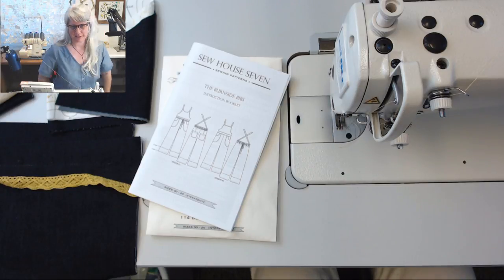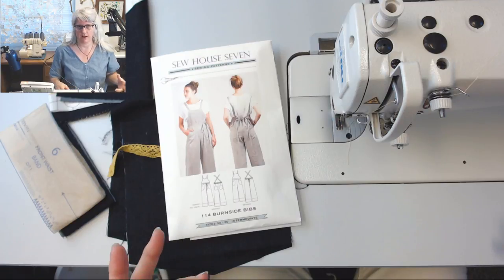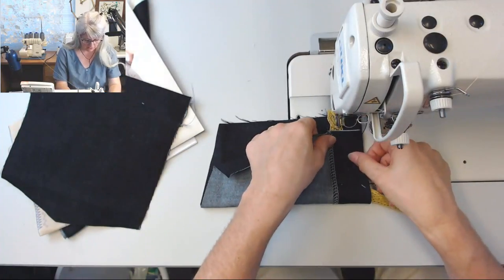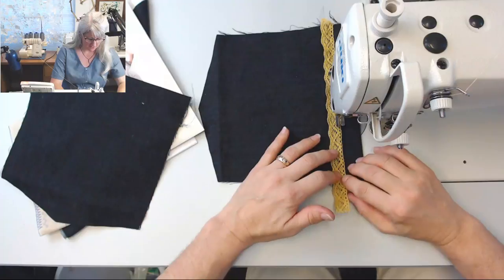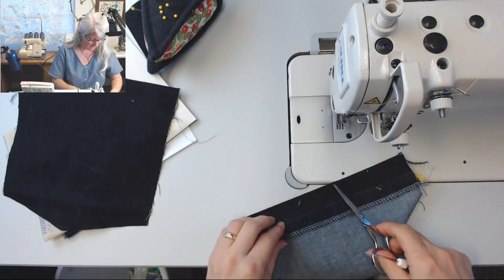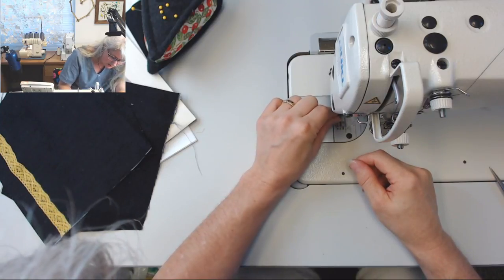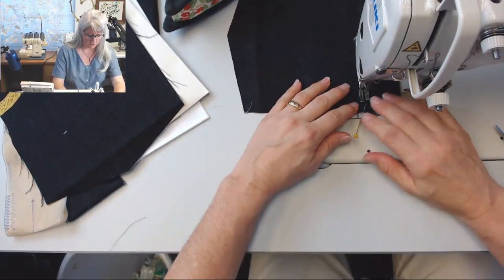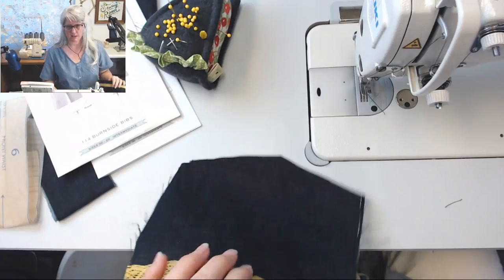Burnside Bibs by Sew House Seven, Part 1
All I can think about is the number of things I'll wear these bibs with!

Making size 12. Lightweight black denim.  Mods: Side button openings, elastic back waist and removal of belt loops, switching the tie to start at the back waist and come to the front where I'll knot it through some D-rings. Contemplating the addition of a bib pocket.

Wearing Aster by Colette Patterns.

Check me out on Instagram @SewSewLive and visit my Sew Sew Live Stream tab on my Sign up for the newsletter for bi-weekly recaps and schedules.

All are welcome here!

Please tune in Thursdays at 10 AM Pacific and Saturdays at 11 AM Pacific to sew LIVE with me!